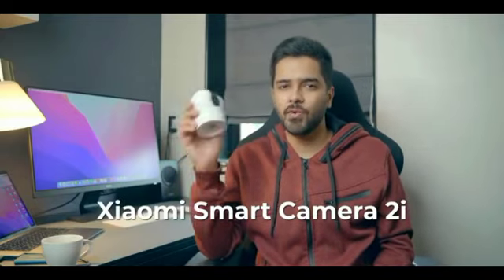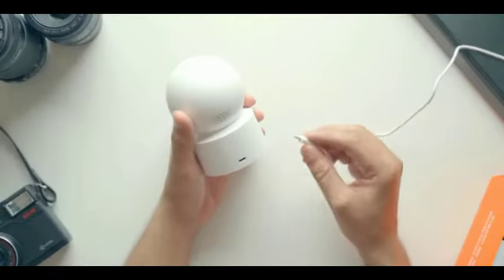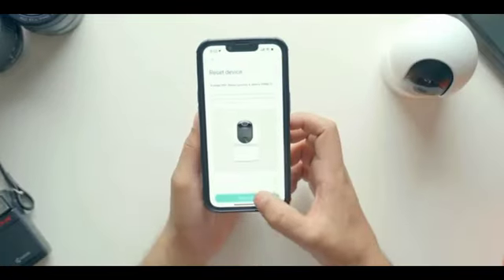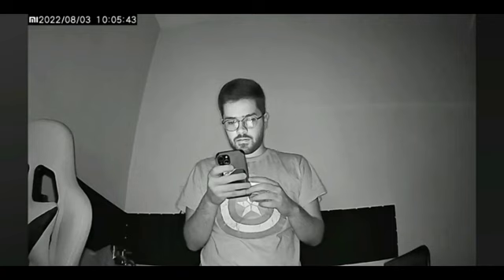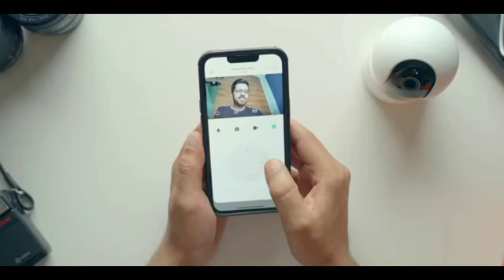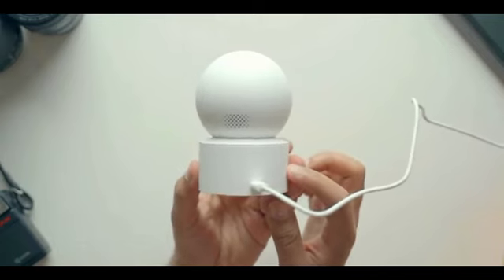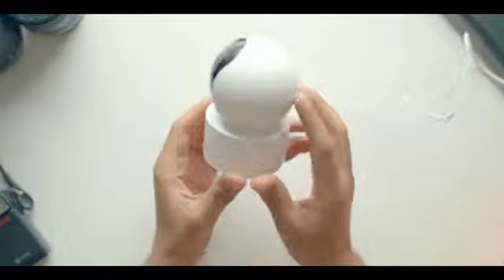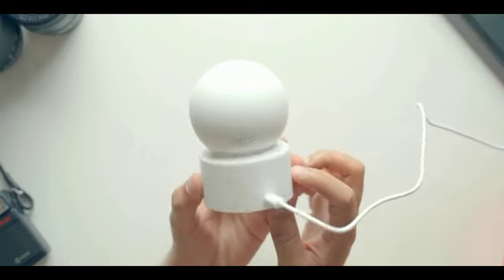Xiaomi Smart Camera 2i | Review And Unboxing | Available On Amazon With Link!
Buy Now
° Xiaomi Smart Camera 2i
[ MI Xiaomi Wireless Home Security Camera 2i 2022 Edition]

[Video shows the MI Xiaomi Wireless Home Security Camera 2i 2022 Edition in a white color, rotating to demonstrate its 360-degree view.]

Narrator: Introducing the MI Xiaomi Wireless Home Security Camera 2i 2022 Edition, the ultimate solution for keeping your home safe and secure. With its advanced features and sleek design, this camera is a must-have for any modern home.

[ Full HD Picture]

Narrator: Experience crystal-clear video quality with the Full HD Picture capability of this security camera. Whether it's monitoring your living room, bedroom, or even your backyard, you can count on sharp and detailed footage.

[ 360 View]

Narrator: Say goodbye to blind spots! The MI Xiaomi Wireless Home Security Camera 2i 2022 Edition offers a 360-degree view, allowing you to monitor every corner of your home with ease. No matter where you are, you'll have complete visibility.

[ 2MP]

Narrator: Capture every moment in vivid detail with the camera's 2-megapixel sensor. From close-ups to wide-angle shots, this camera ensures that no detail goes unnoticed.

[ AI Powered Motion Detection]

Narrator: Powered by advanced artificial intelligence, this security camera is equipped with intelligent motion detection. It can accurately distinguish between humans and other moving objects, providing you with real-time notifications whenever any activity is detected.

[ Enhanced Night Vision]

Narrator: Keep an eye on your surroundings, even in low-light conditions. The MI Xiaomi Wireless Home Security Camera 2i 2022 Edition features enhanced night vision capabilities, allowing you to monitor your home around the clock without any compromise in video quality.

[Talk Back Feature (2 Way Calling)]

Narrator: Communication is key when it comes to home security. With the Talk Back feature, you can have two-way conversations through the camera. Whether it's calming a pet or warning an intruder, you can speak directly through the camera and listen to responses in real-time.

[1080p]

Narrator: Enjoy high-definition video with the camera's 1080p resolution. Every detail will be captured with exceptional clarity, ensuring that you never miss a thing.

[White]

Narrator: Designed to seamlessly blend into any home decor, the MI Xiaomi Wireless Home Security Camera 2i 2022 Edition is available in a sleek white color. It's not only functional but also aesthetically pleasing.

Narrator: Ensure the safety of your loved ones and protect your home with the MI Xiaomi Wireless Home Security Camera 2i 2022 Edition. Don't compromise on security. Get yours today!

[MI Xiaomi Logo]

[Music fades out]